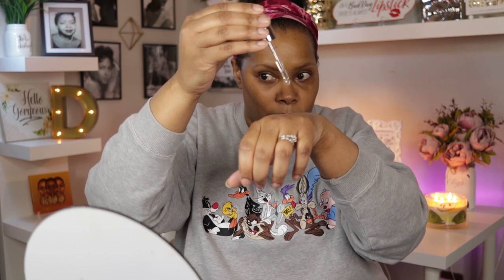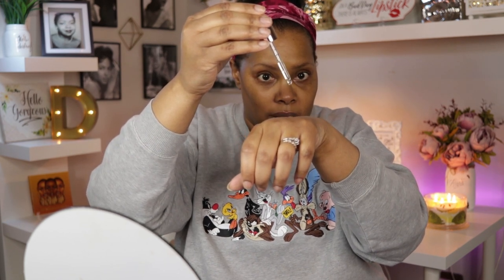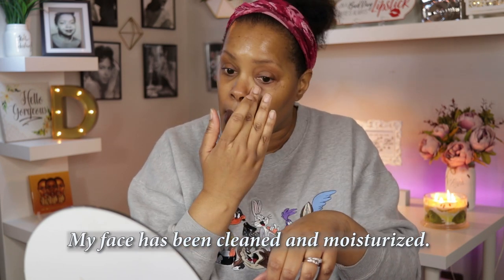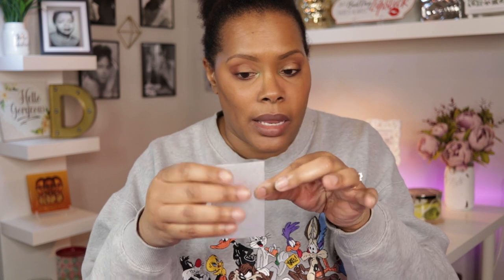Try It With Me: Makeup Revolution Baking Oil!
Hey YT!

I'm trying something a bit different in my makeup routing today. The Makeup Revolution Baking Oil! So, yes, it's a Try It With Me video! I admit it made me a bit nervous to try it because I have combination skin (oily T-Zone) but hey, why not! Check out my video to see how using an oil "primer" under my
foundation turned out!

Makeup I am wearing:

Foundation: IT Cosmetics Bye Bye Foundation (Rich Honey)
Concealer: e.l.f. 16hr Camo Concealer ( Deep Chestnut)
Brows: IT Cosmetics Brow Power Universal Brow Pencil
Eye Shadows: Lorac Mega Pro 4 and Juvia's Place Nubian palettes
Mascara: Tarteist Lash Paint
Eye Liner: LA Girl Shockwave Neon Eyeliner (Blackout)
Blush: BH Cosmetics Nude blush palette
Lip liner: MAC Pro Longwear Lip Liner (Bittersweet)
Lipstick/Lip Gloss: Urban Decay Vice Liquid Lipstick (1993)
Products discussed in this video were sent to me for review by IT Cosmetics.